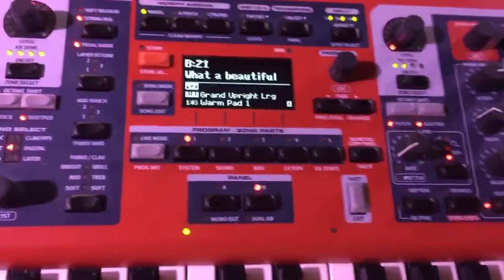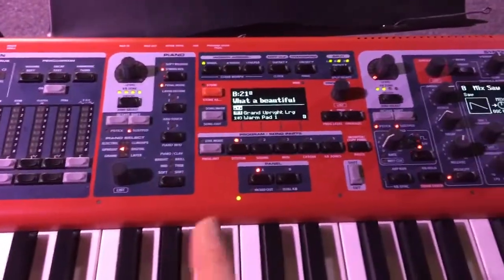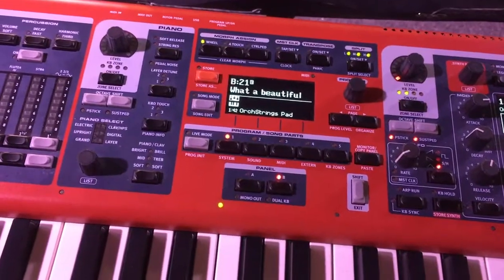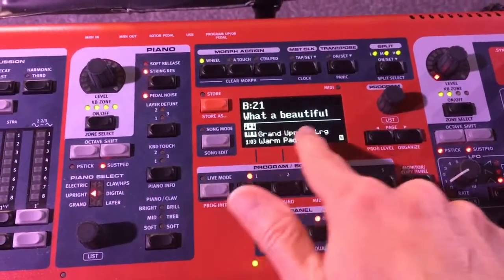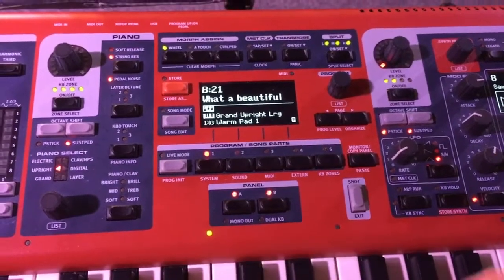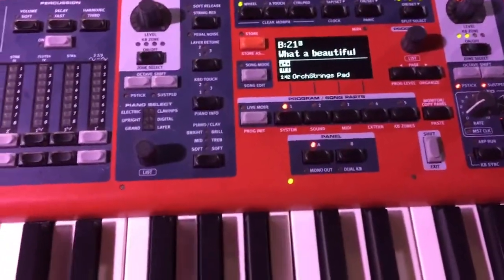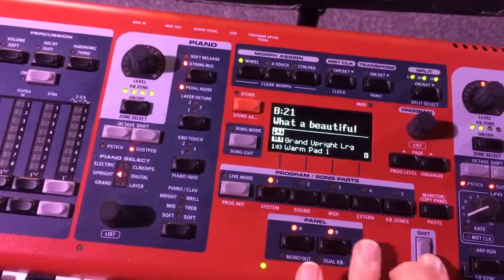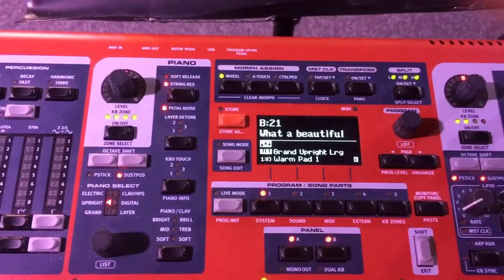NORD STAGE 3 Panel A and B